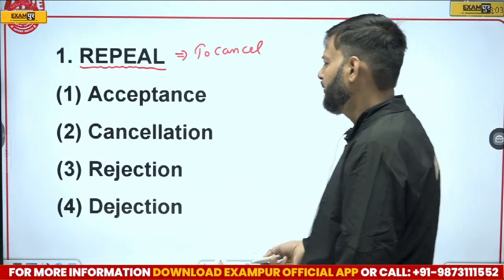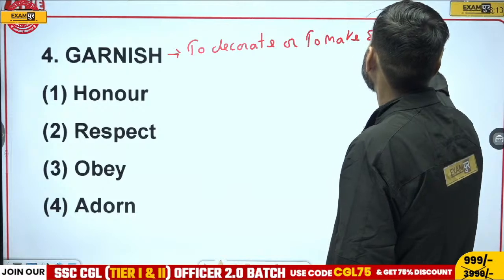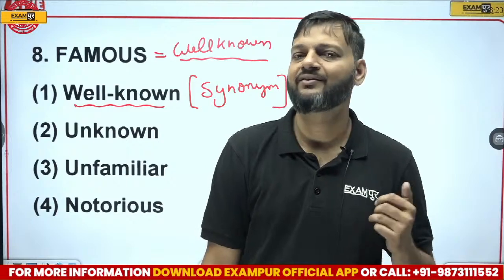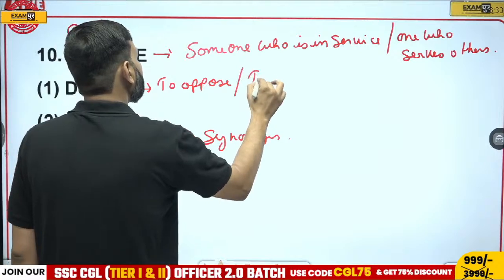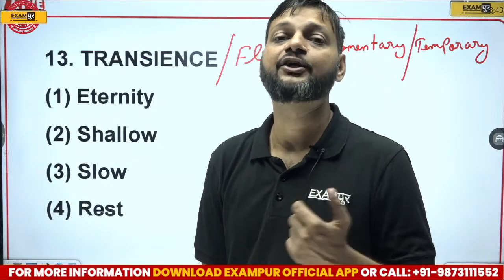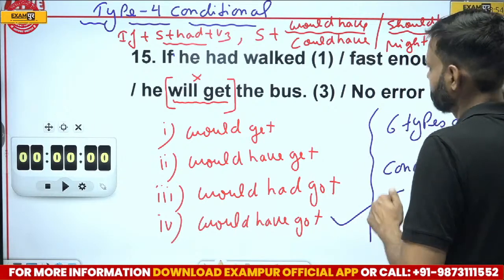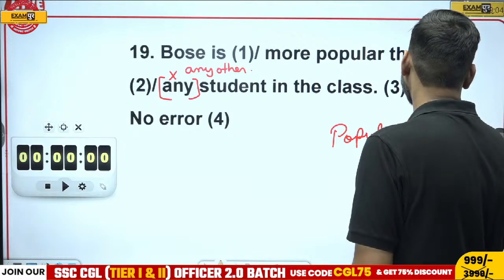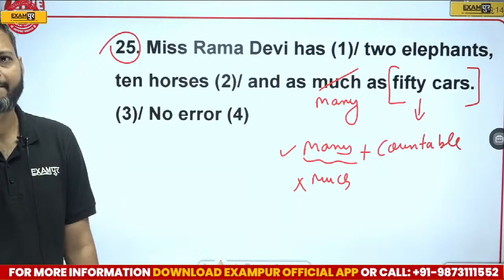SSC EXAMS 2022| ENGLISH CLASSES | ENGLISH MIXED QUESTIONS MARATHON | ENGLISH BY BY TAUSIF SIR